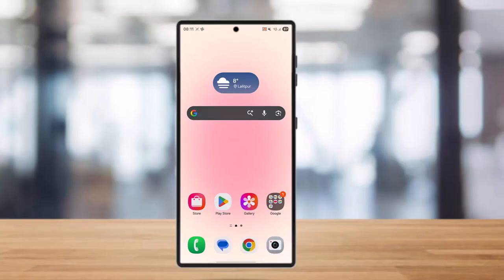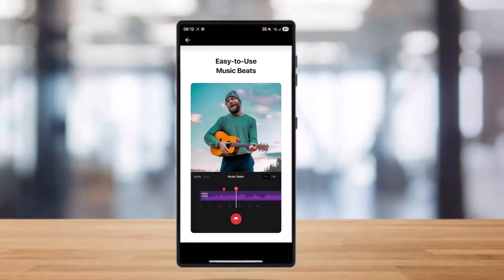How To Clone Yourself In A Video Using VN !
In today’s video, we’re going to discuss how you can clone yourself in a video using the VN Video Editor. This effect is perfect for creating creative, fun, and eye-catching videos using simple editing techniques.

In this tutorial, we start by explaining how to prepare your footage. You’ll need to record yourself in different positions while keeping the camera steady. This step is very important to achieve a clean and realistic cloning effect.

Once your clips are ready, open the VN Video Editor and add your main video to the timeline. Then, use the Picture-in-Picture (PIP) track to overlay your additional clips on top of the main video.

Next, apply a linear mask to each PIP clip so that only the desired part of each “clone” is visible. By adjusting the mask handles carefully, you can create clean edges and make the clones appear seamless and naturally interacting within the same frame.

You can repeat this process to add more clones by placing them on new PIP tracks. After adjusting the timing and placement of each layer, export your final video.